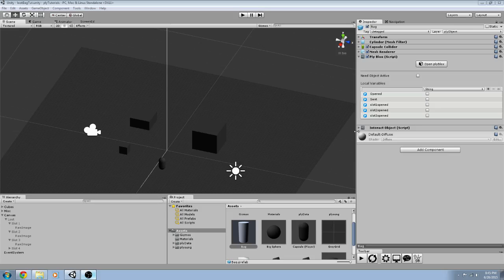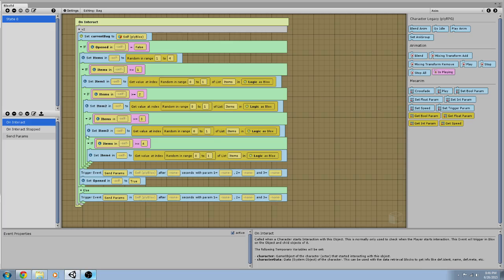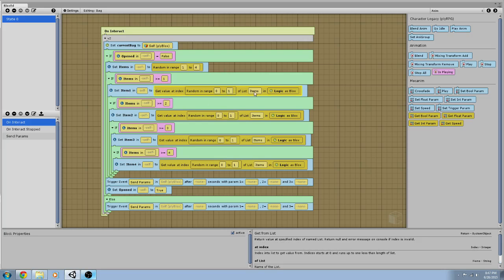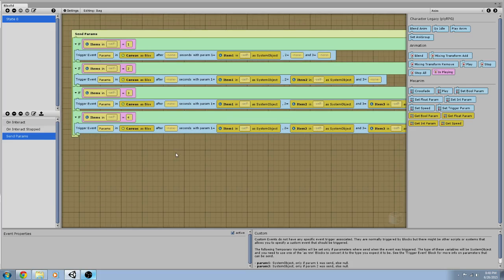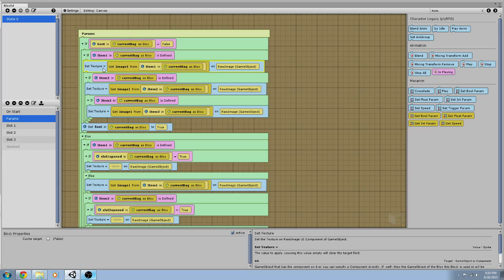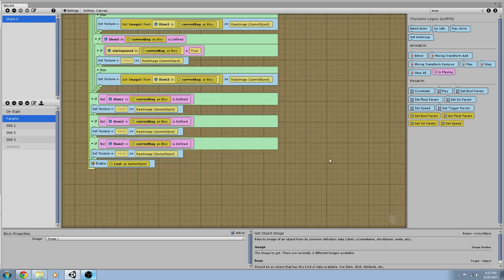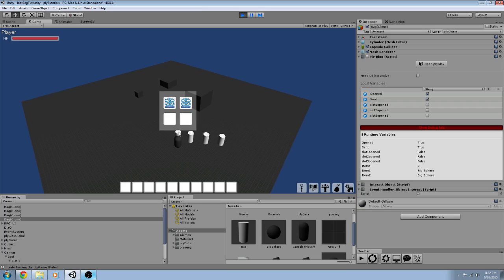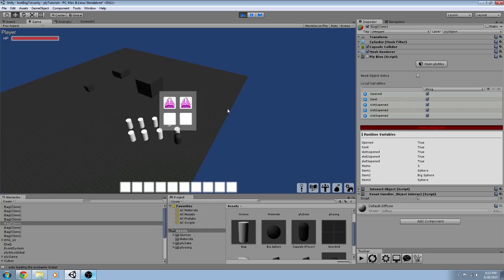plyTuts: NPC Loot Bag (Advanced)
This is a follow up video to the NPC Loot Bag video. We go over advanced features of the bag.